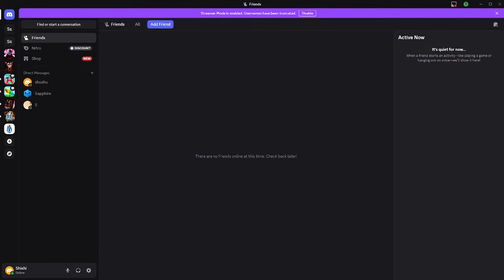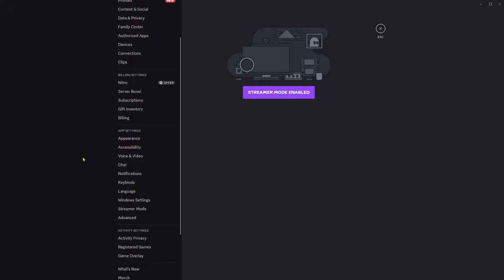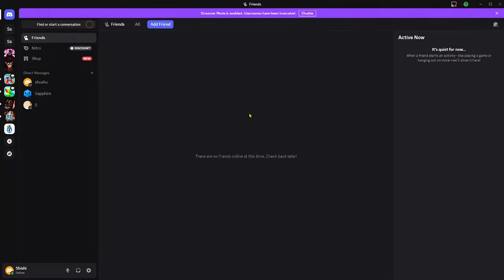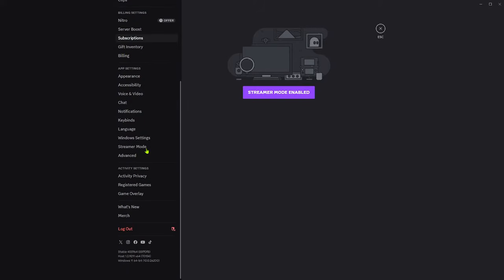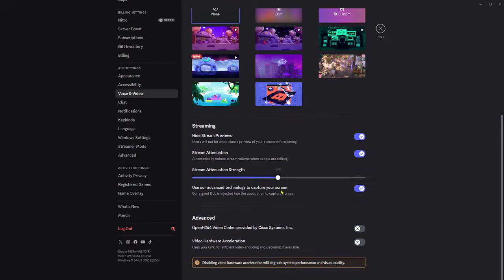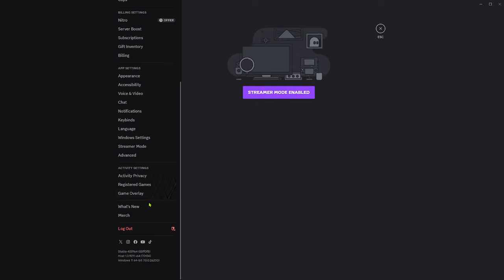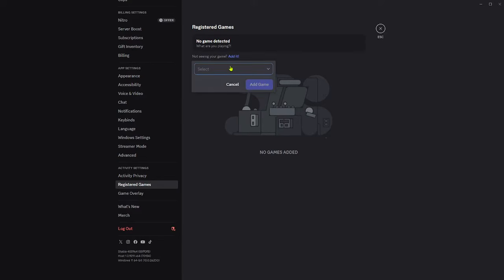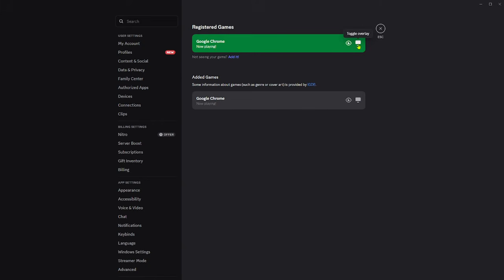How to Fix Discord Black Screen During Screen Share [Full Guide]